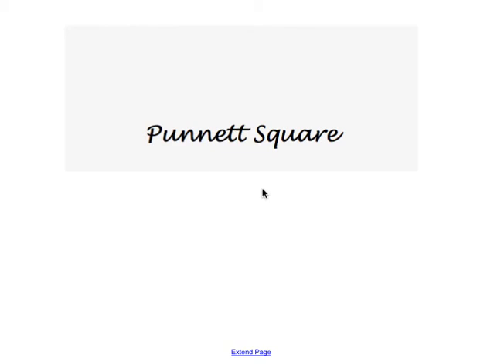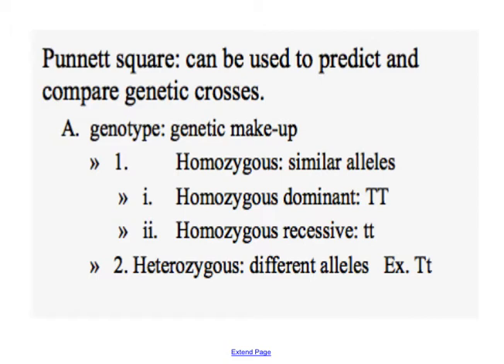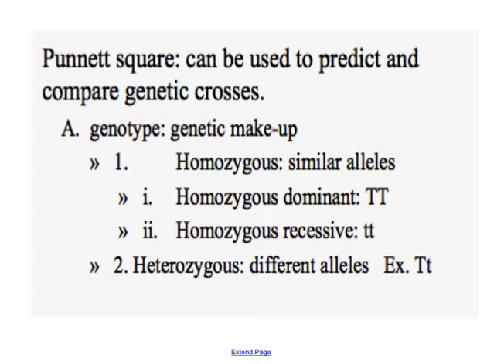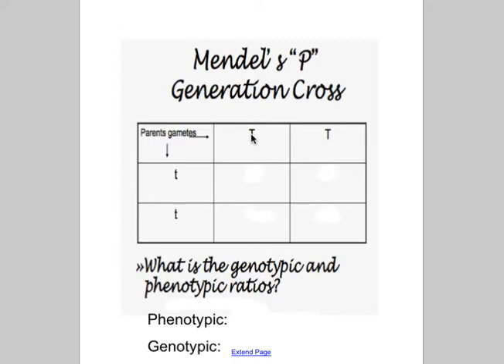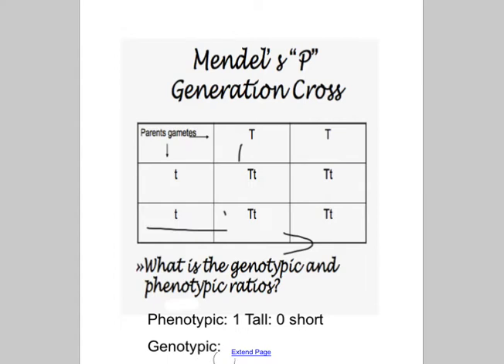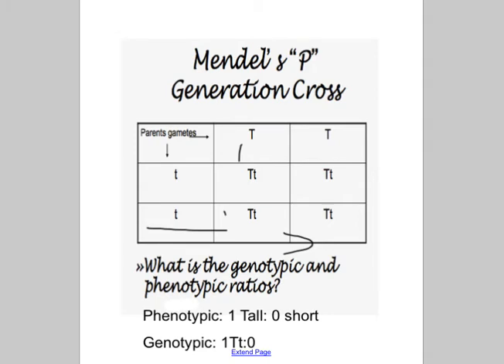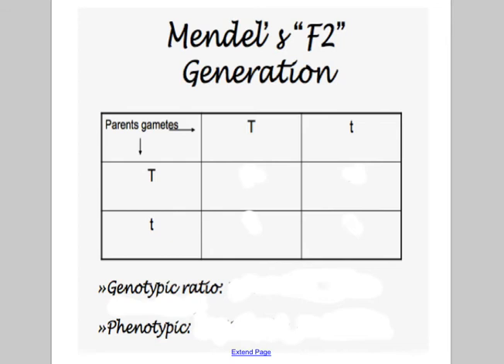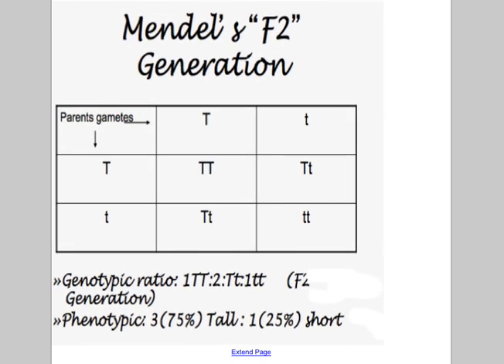Intro to Punnett Squares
Introduction to Punnett Squares and basic terminology